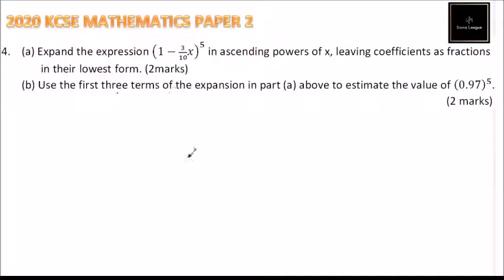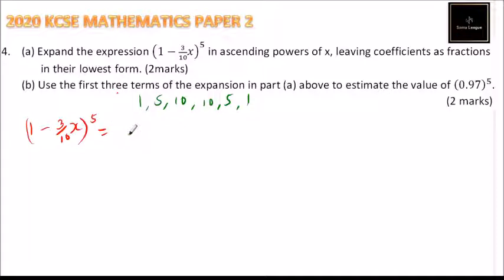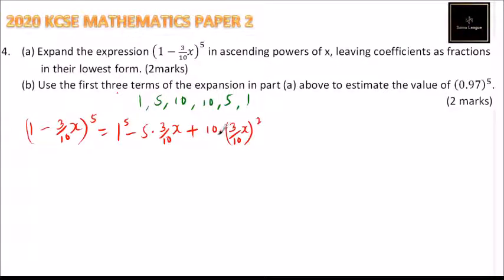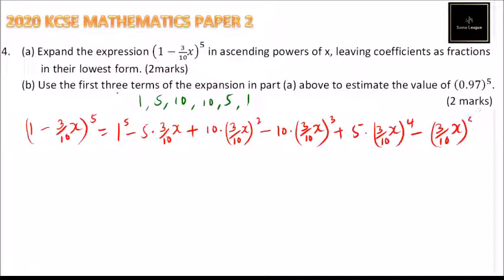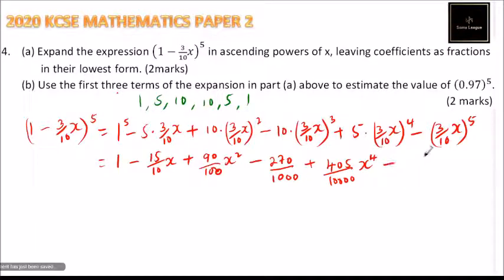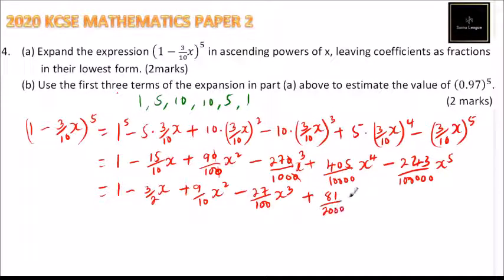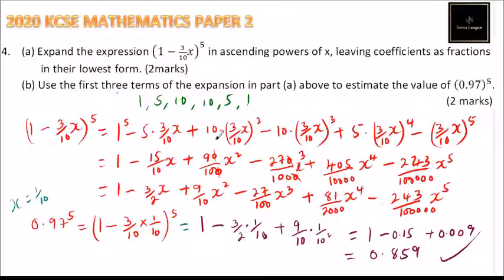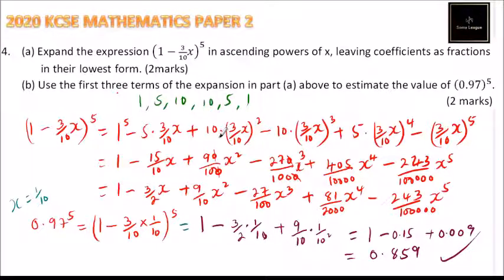2020 KCSE MATHEMATICS PAPER 2 NO 4